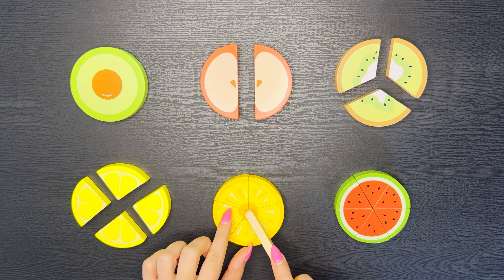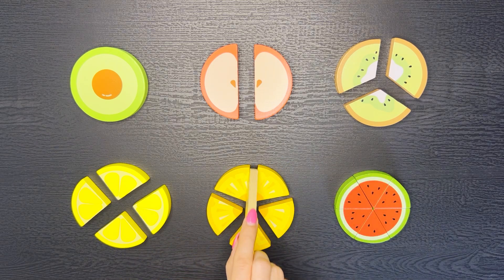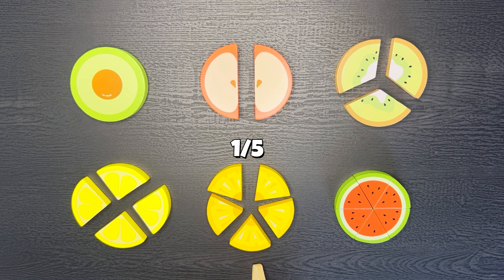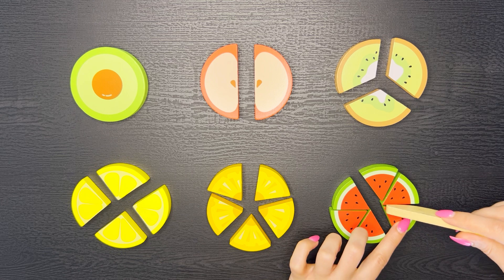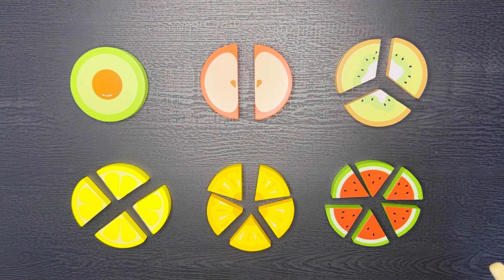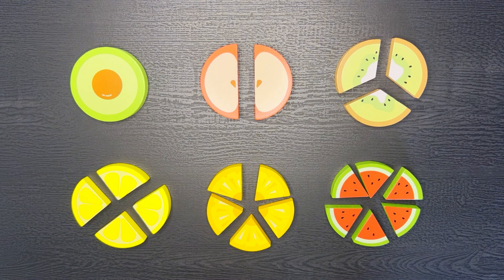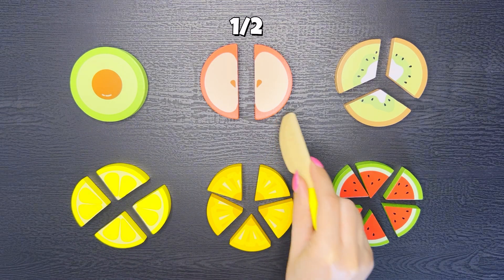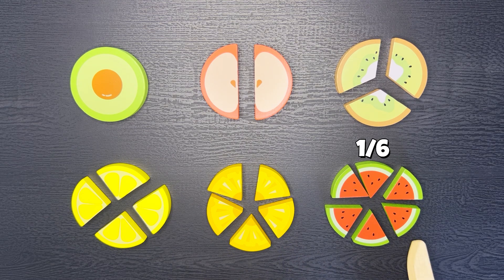Montessori fractions activity| introduction to math for children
Hi friends! This video uses Montessori learning to teach the introduction of fractions for children. It uses a simple fruit slicing activity to introduce what fractions are. It shows the difference between a whole object, 1/2, 1/3, 1/4, 1/5, and 1/6 fractions.